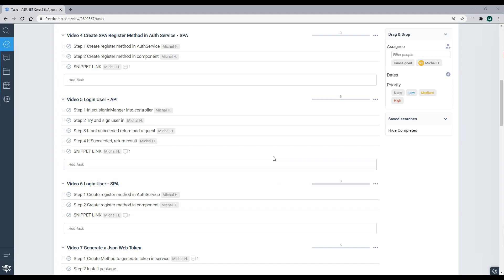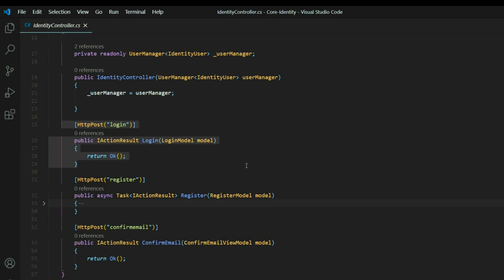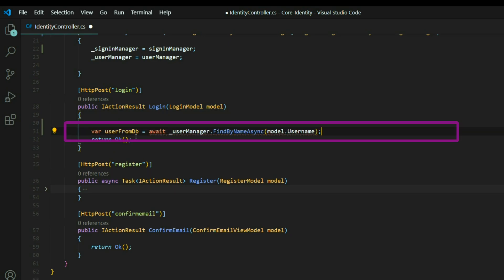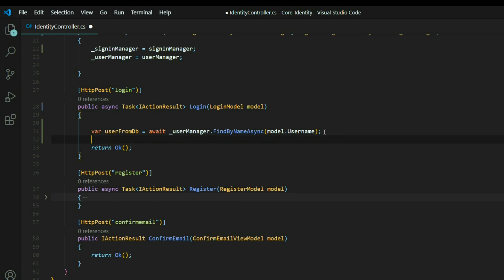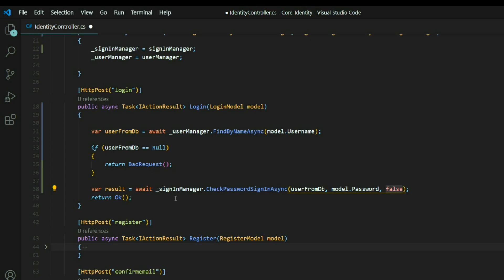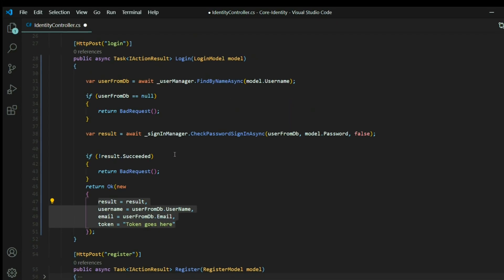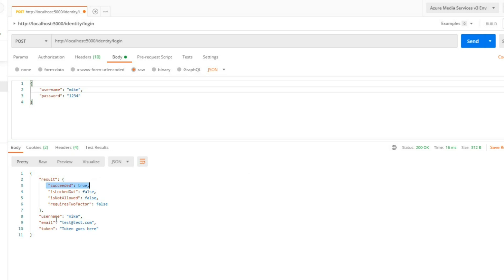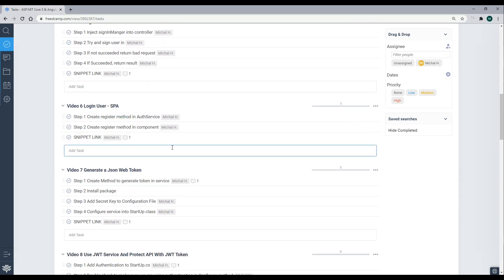Video 5 Add Authentication to .Net Core 3 API and login user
In this video, we will login the user by setting up the login API.
We use the signInManager from Identity to login the user.